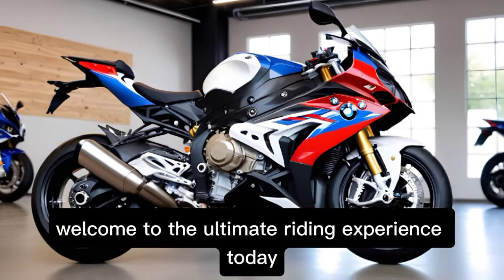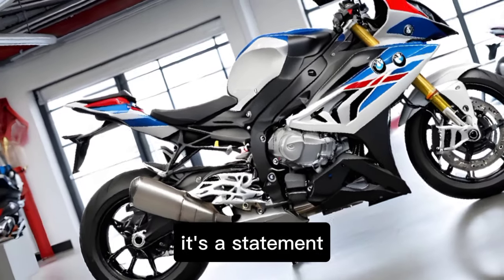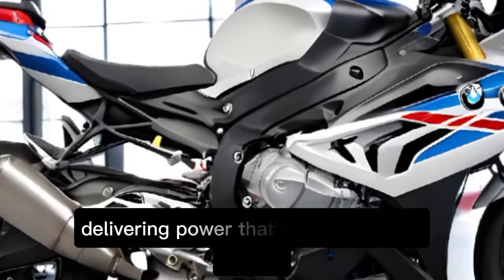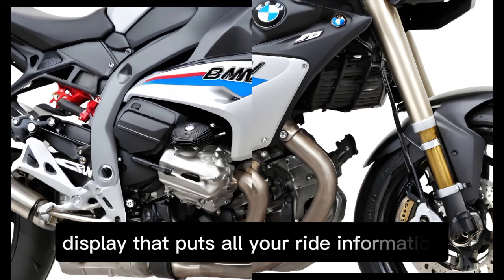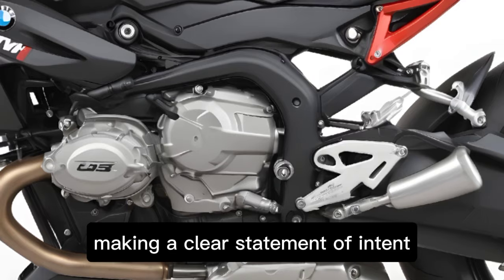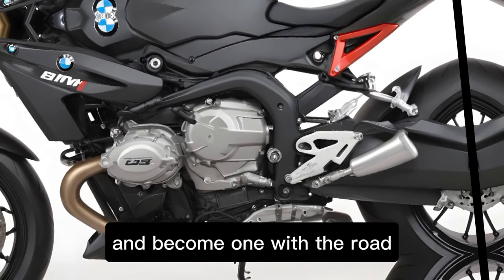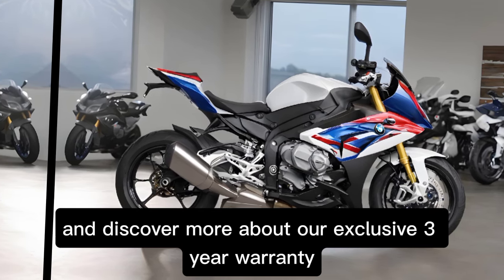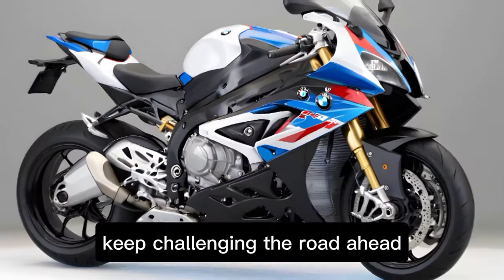2024 BMW S 1000 Series: Powerhouse Performance for Every Rider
2024 BMW S 1000 Series: Powerhouse Performance for Every Ri